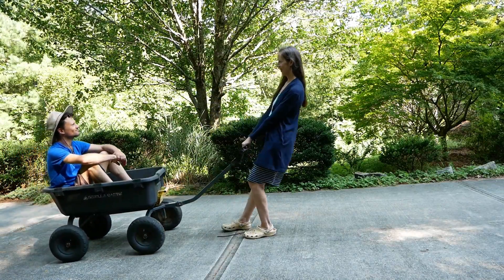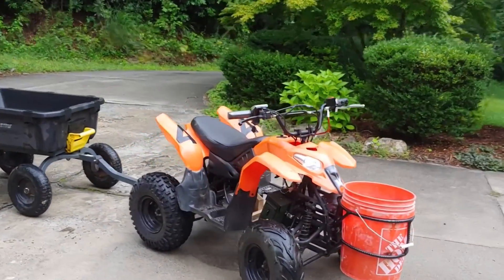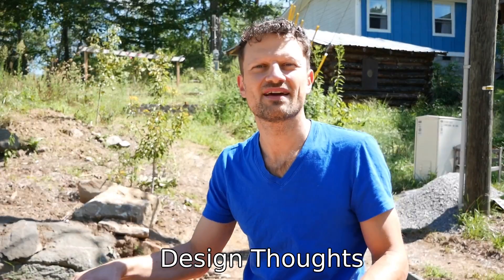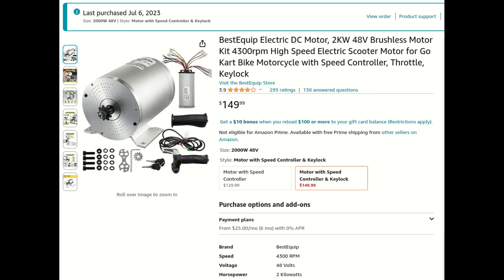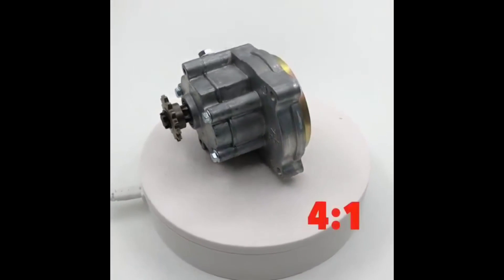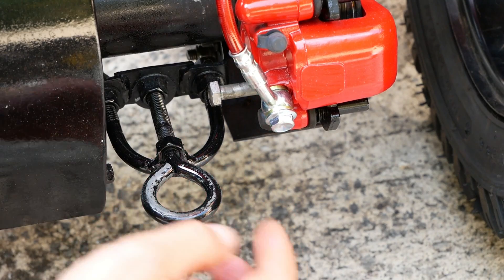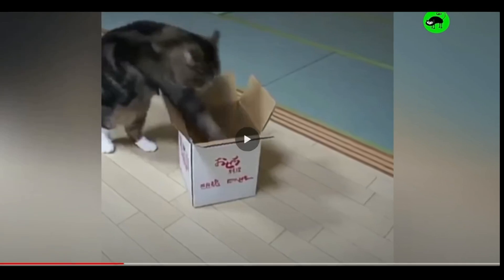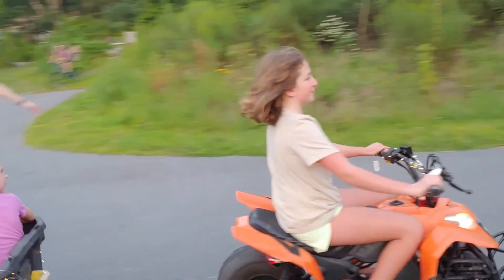I Converted an ATV to Electric to use as a Garden Cart Tractor and Utility Vehicle.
Converting a small 110cc ATV to electric drivetrain to use as a Power Wheelbarrow Alternative because it's more fun.

00:00 Why
00:25 Power Wheelbarrows
00:42 Design Requirements
01:04 The Product
01:15 Performance Testing
02:36 Specs
02:47 Costs
02:57 Fun Rides
03:19 Design and Build Details
06:08 Hitch
07:24 Throttle Smoothing
08:00 Issues
08:43 More Fun